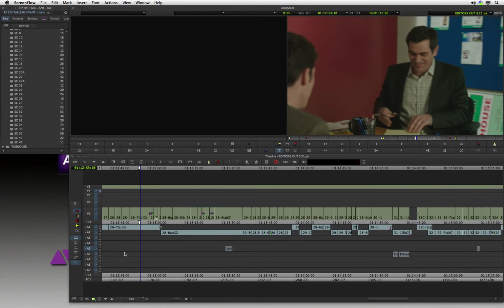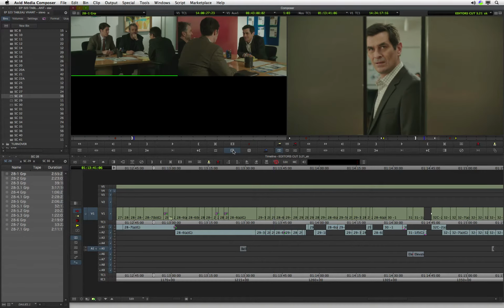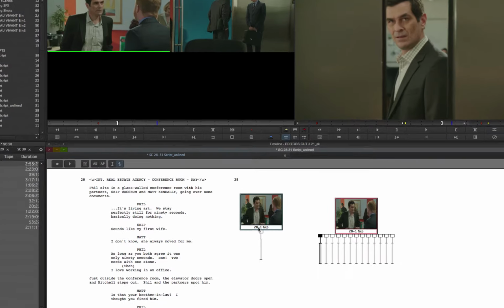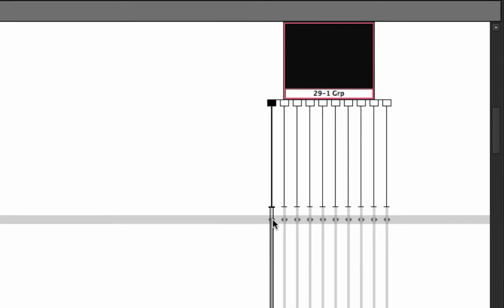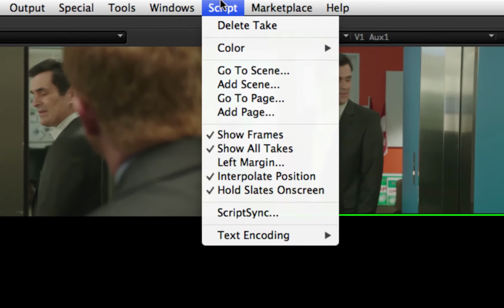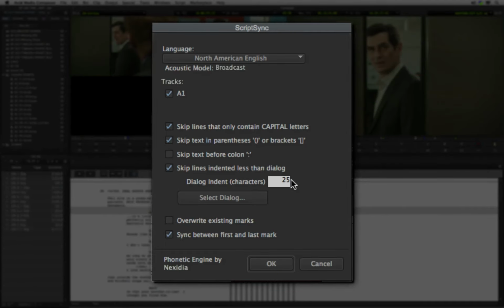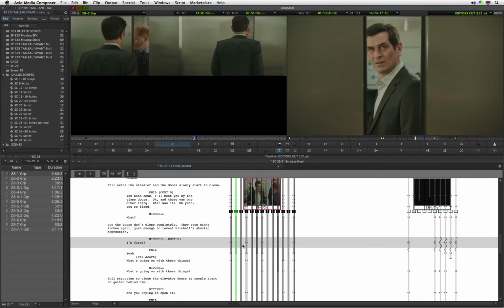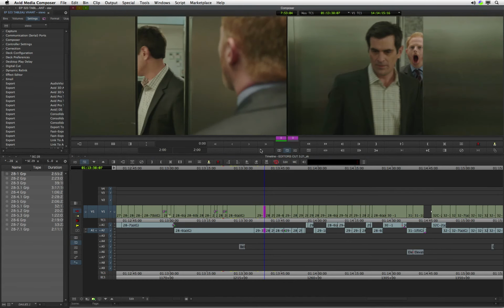Modern Family 3 - ScriptSync